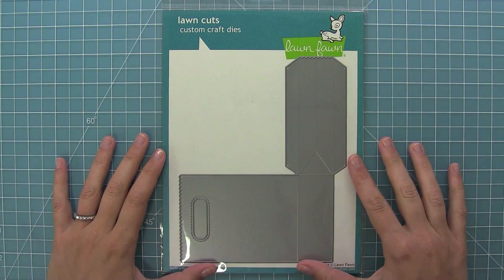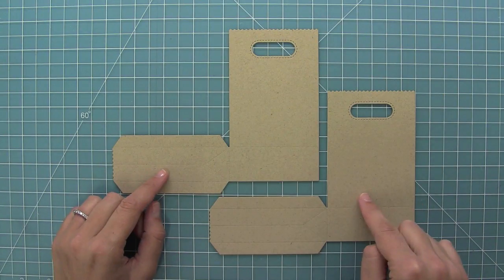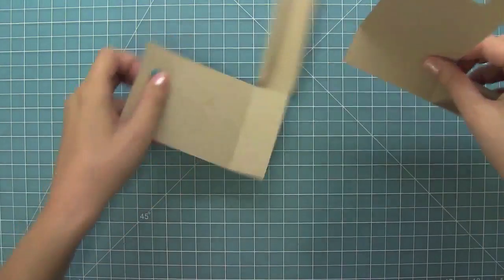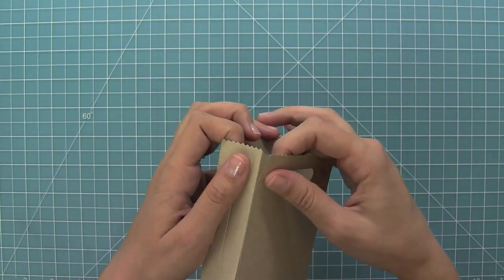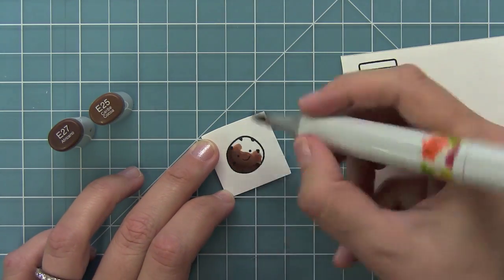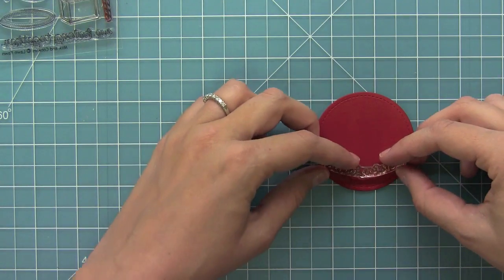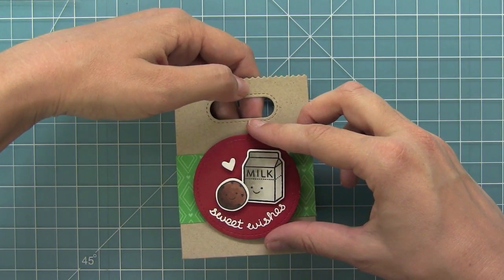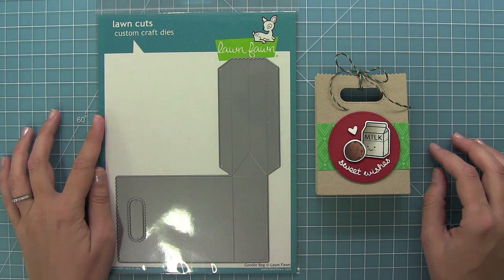Intro to Goodie Bag + a treat bag from start to finish!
In this video Lawn Fawn owner Kelly Marie introduces our new Goodie Bag die and makes a goodie bag from start to finish!